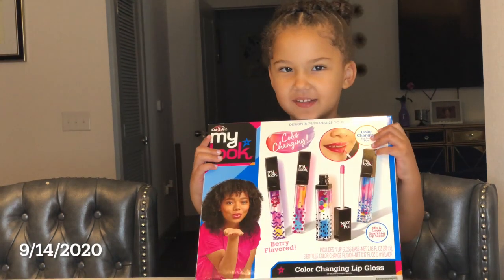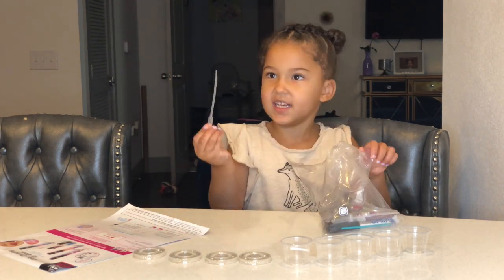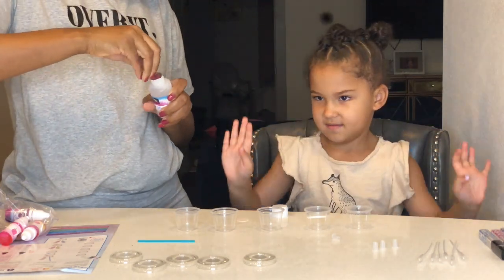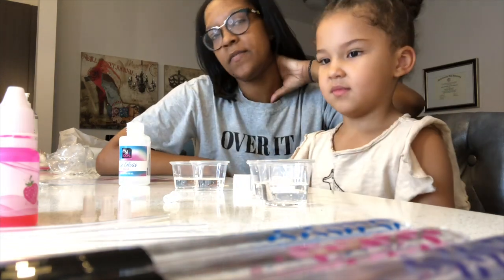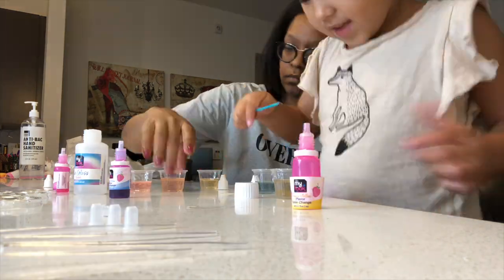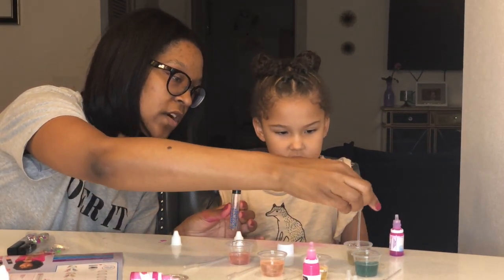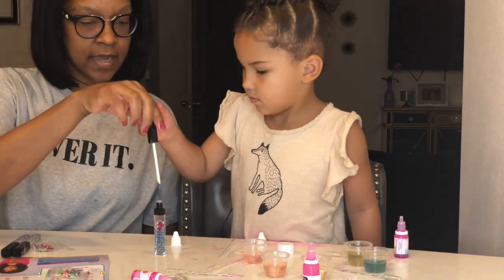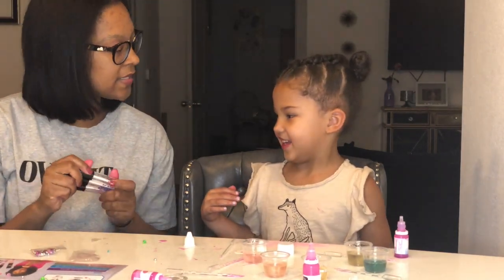3 Year Old Makes Lipgloss!